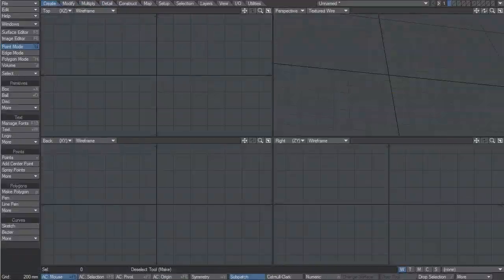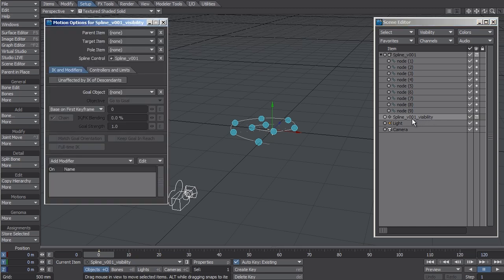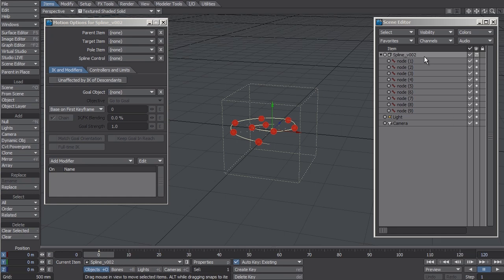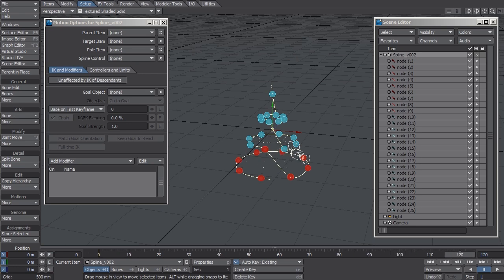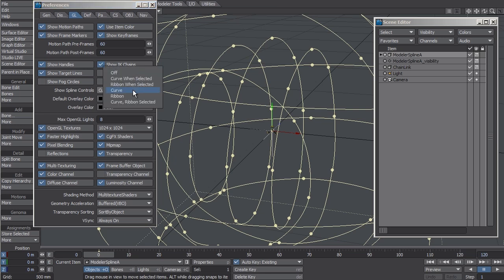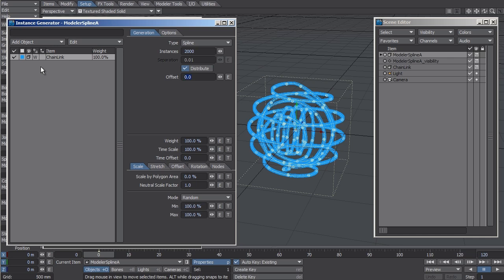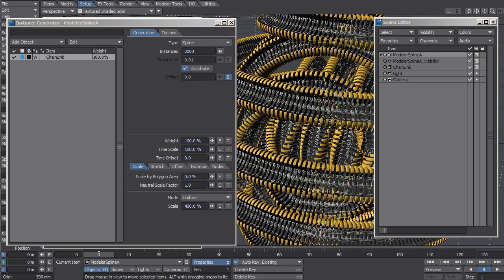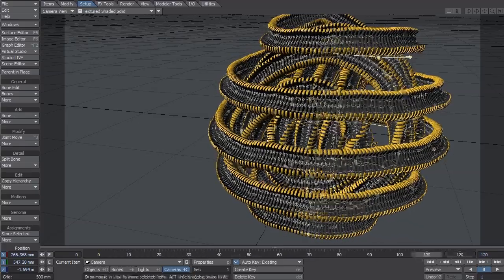LightWave 11.6 - Spline Instancing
Jennifer Hachigian explores the new Spline Instancing mode in LightWave 11.6 instancing, as well demonstrating the Curve to Spline tool.